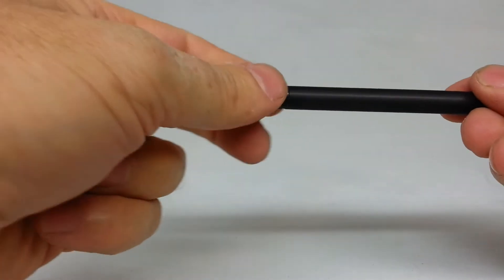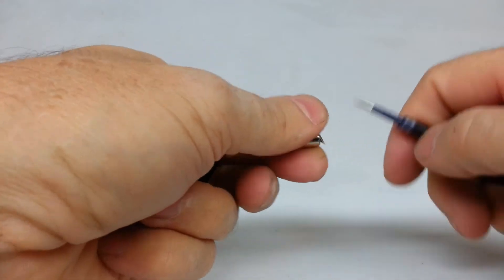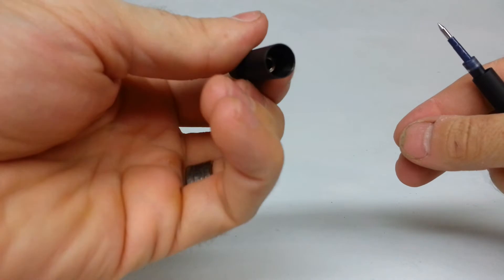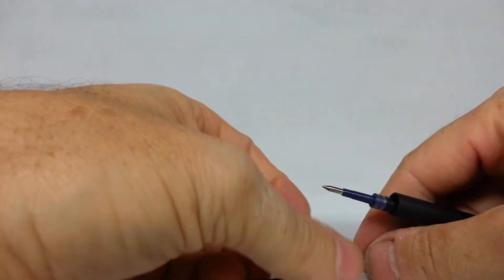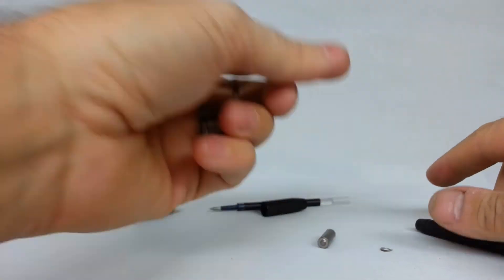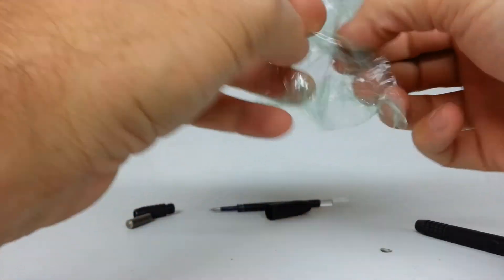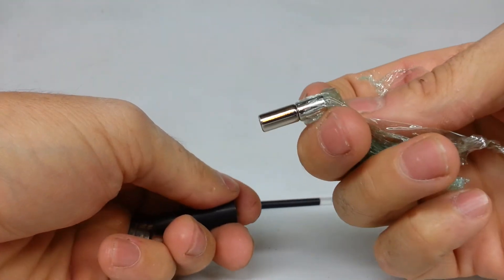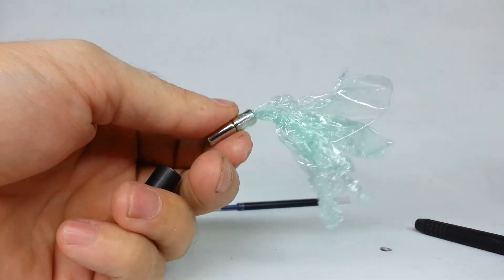Ti2 TechLiner magnet stuck in cap removal trick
Ring magnet stuck in your TechLiner cap? Here's a quick solution to get it out.